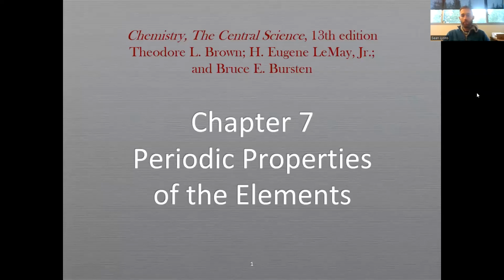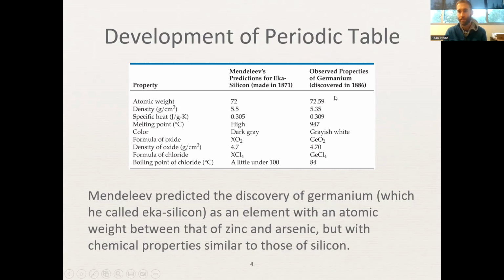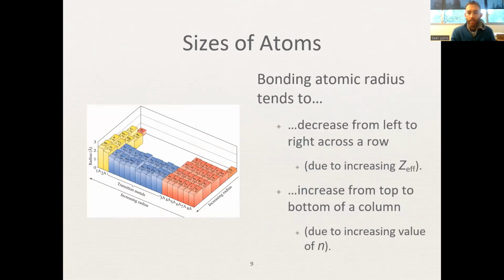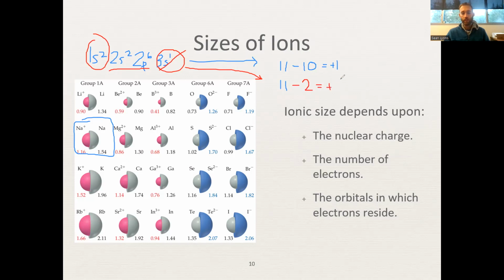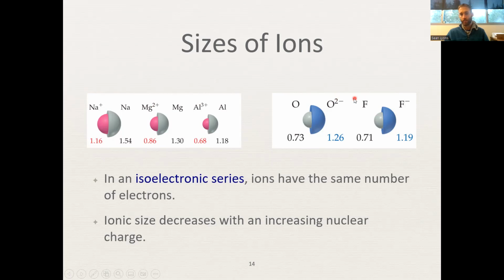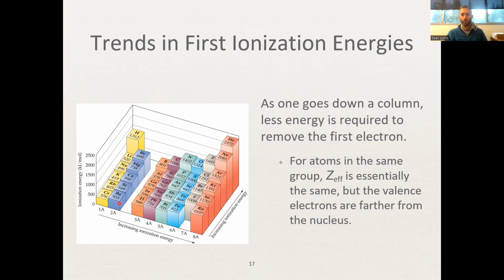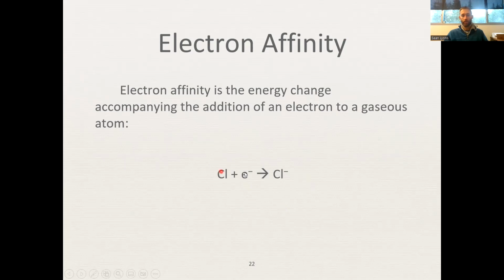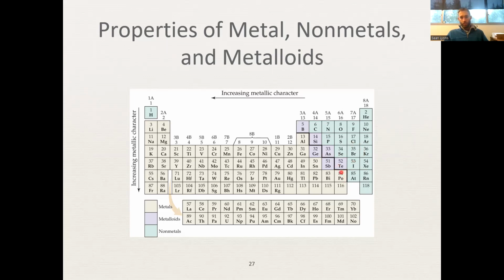General Chemistry: 6.3 Periodic Properties of Elements